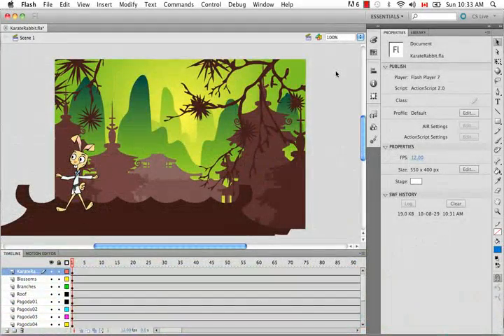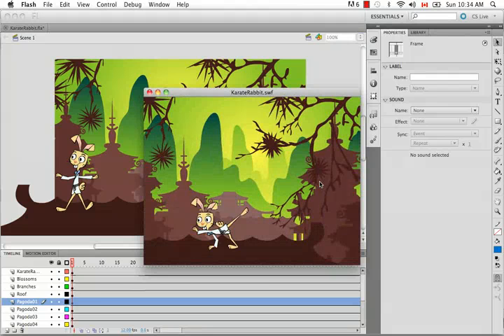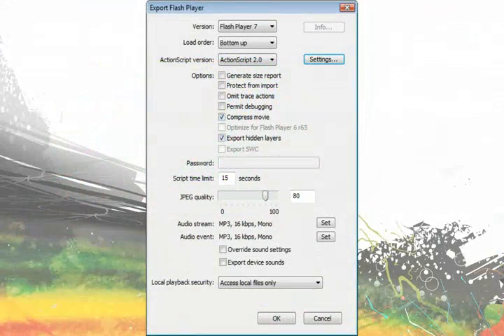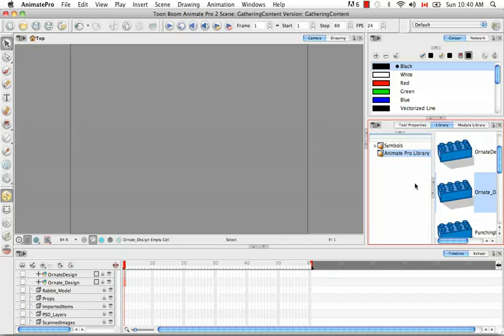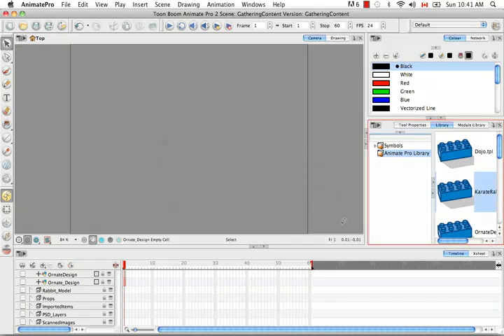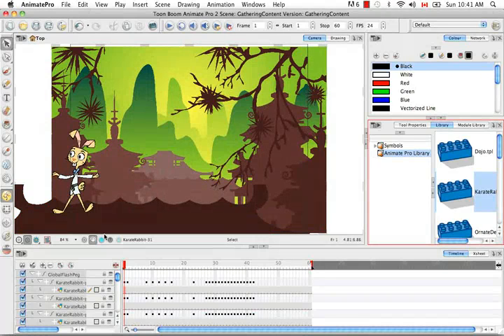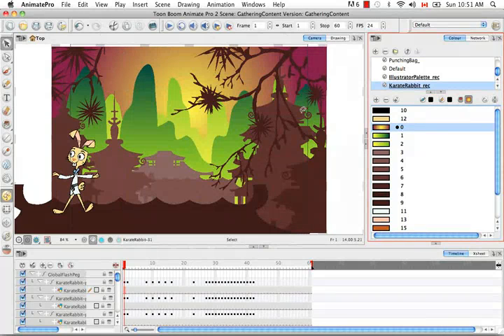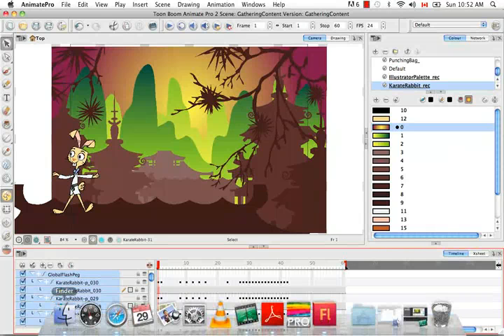33ImportingFromFlash_High_H264_500_720x480.mp4